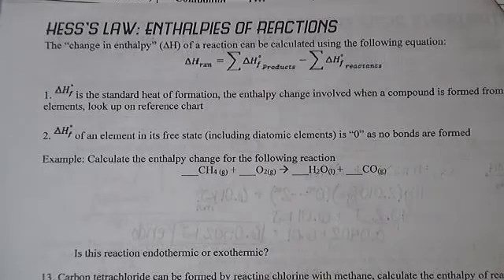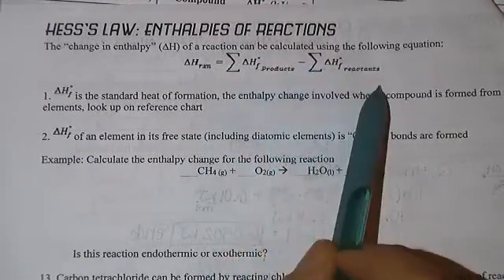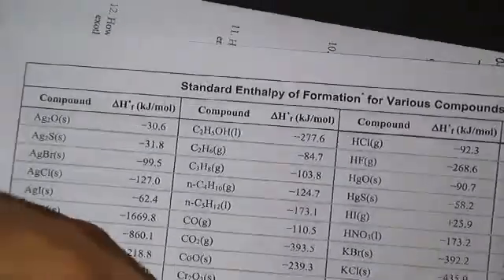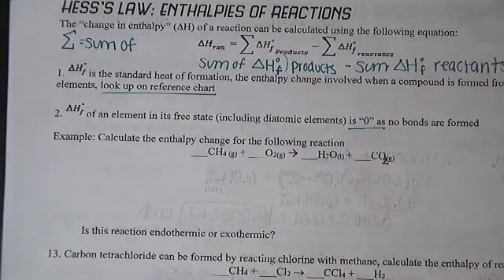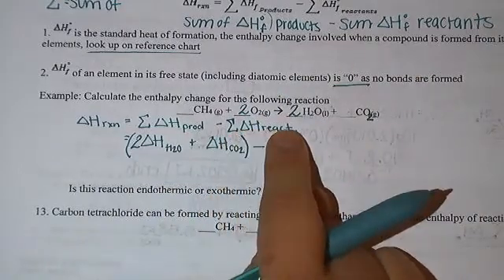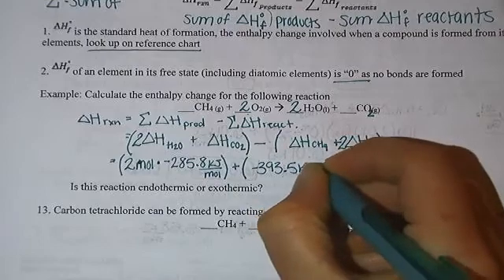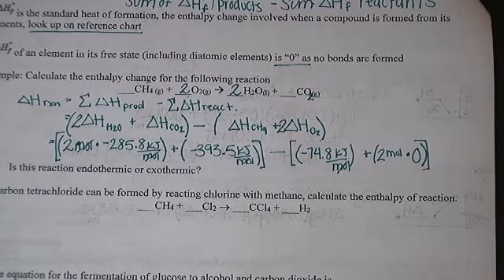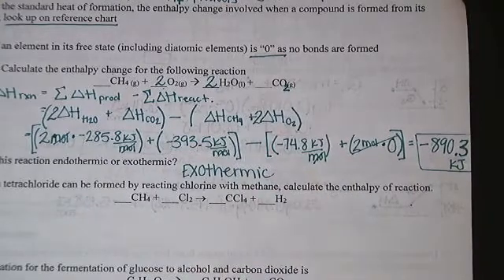Hess' Law Products-Reactants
Calculating Hess' Law for Enthalpy of Reaction